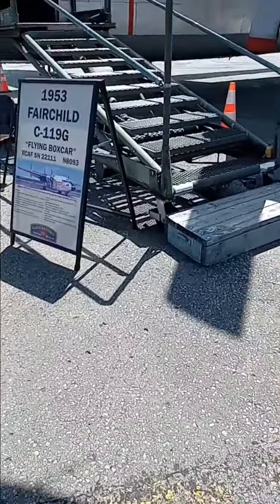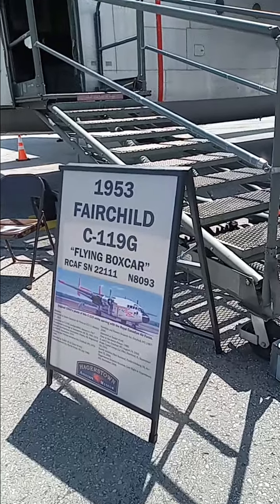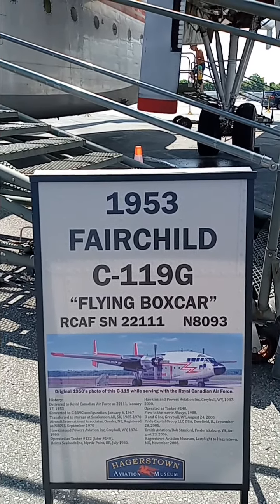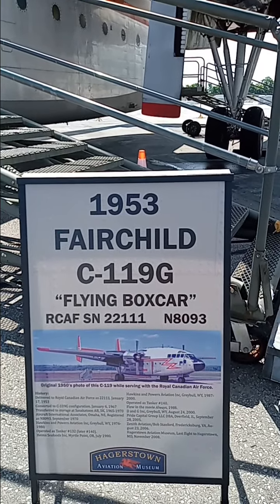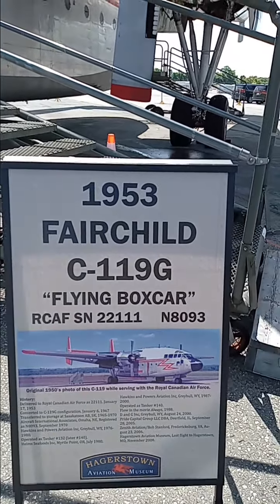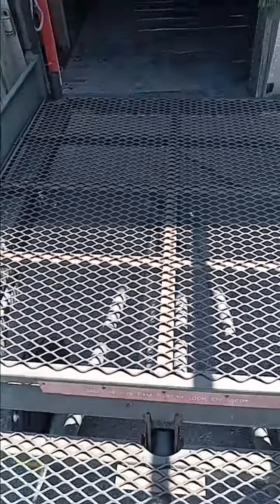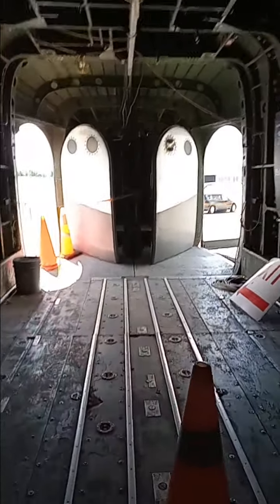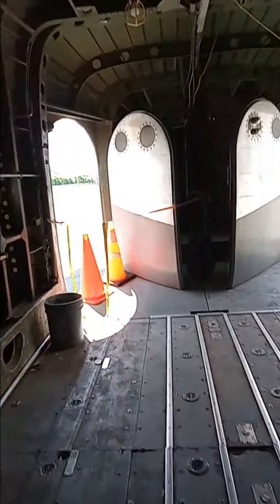C-119G at KHGR